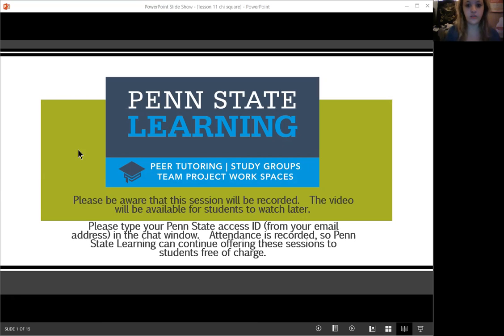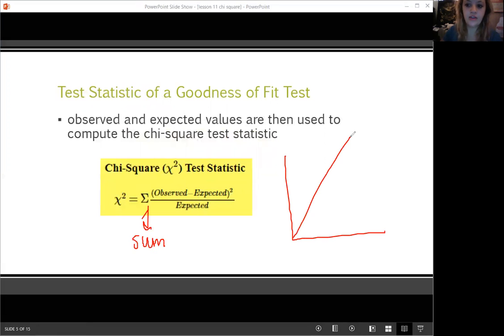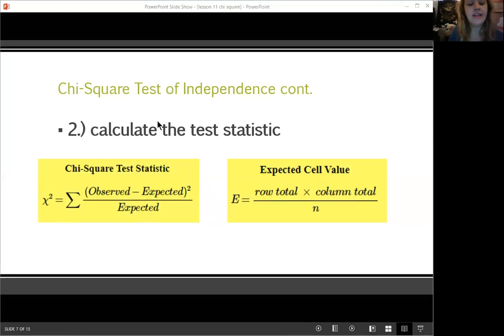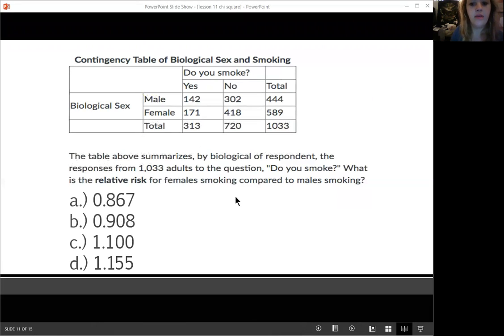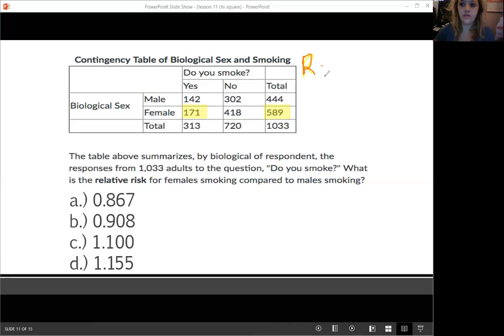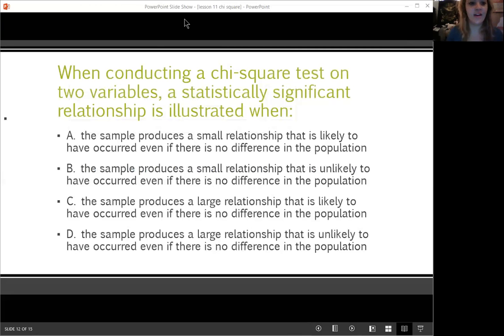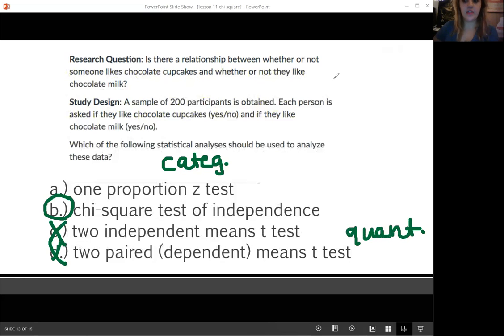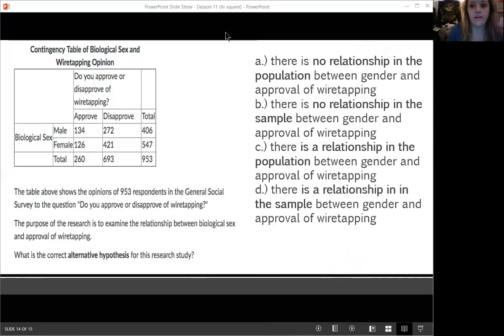STAT 200 Lesson 11 (Sunday Session): Chi-Square Test of Independence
Chi-Square Tests, Relative Risk